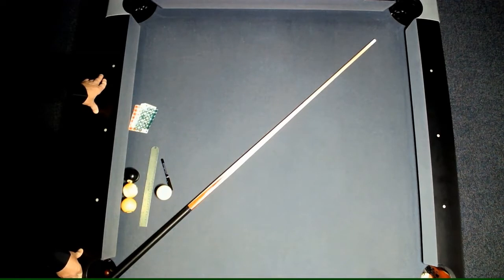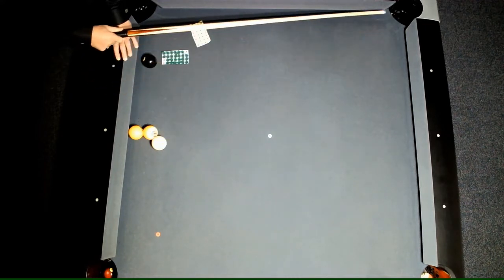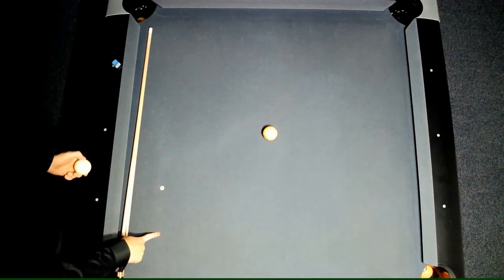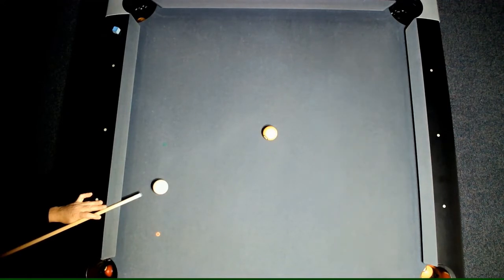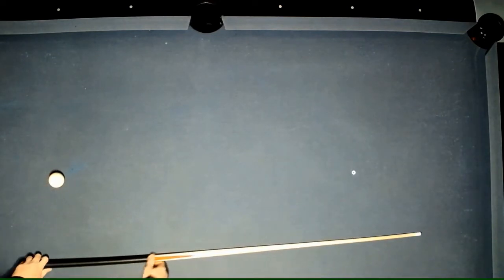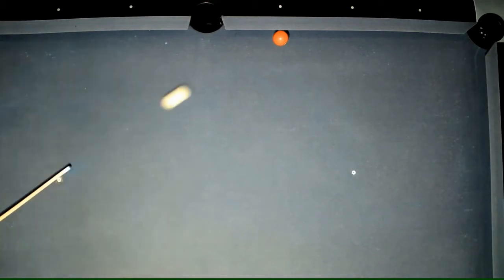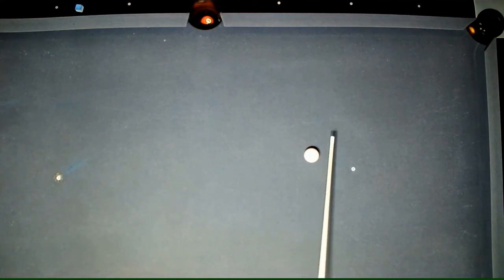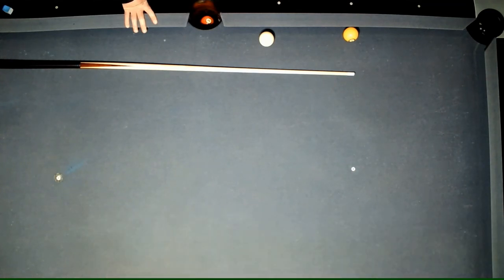Lucky Loser Sighted Ferrule Aiming System & Rail Drill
This video provides fundamental instruction on using a sighted ferrule for aiming in billiards.